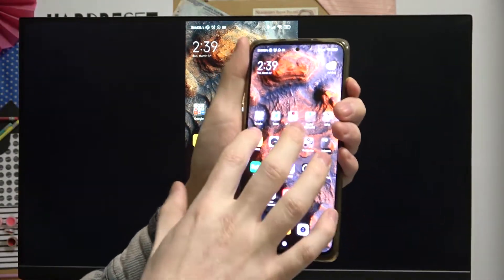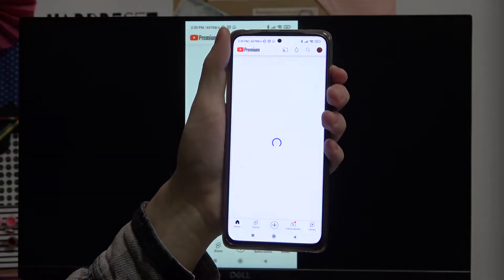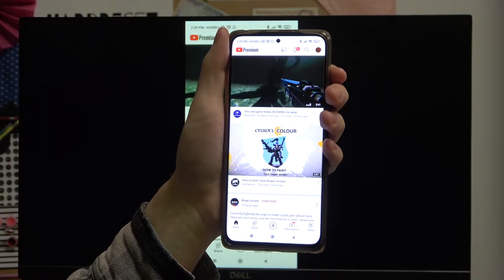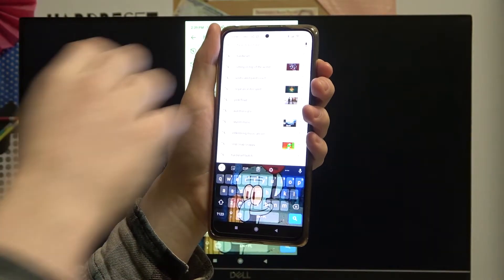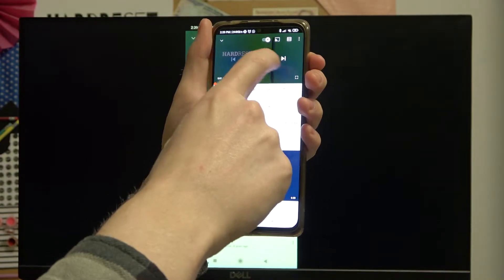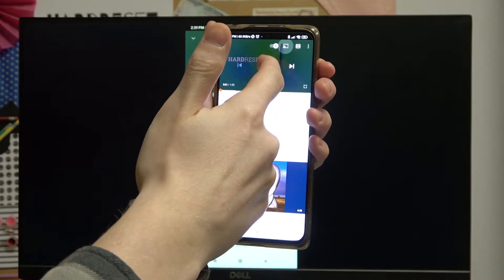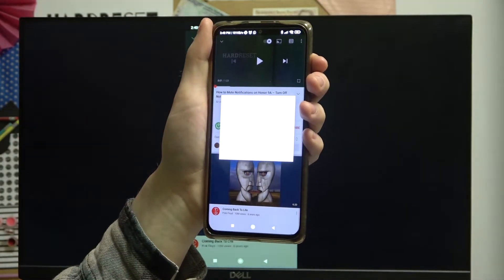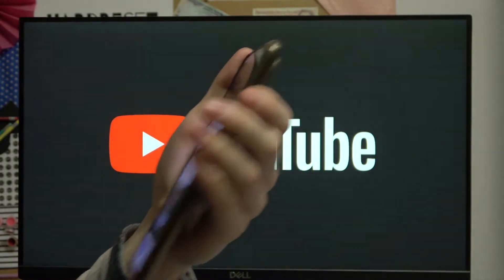How to Cast YouTube in Chromecast 3.0?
Follow this tutorial video to cast YouTube videos and songs in your Chromecast 3rd gen. For sure you will need second device, in this case we are using Xiaomi Redmi Note 10 Pro with Android 11.

How to Share YouTube in Chromecast 3.0? How to Use YouTube in Chromecast 3.0?